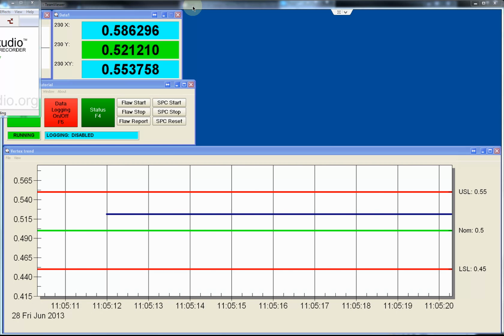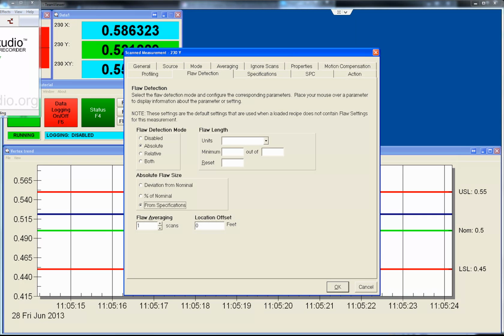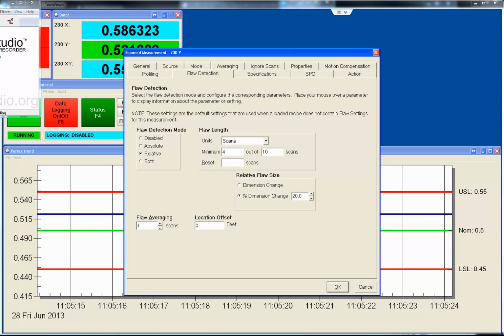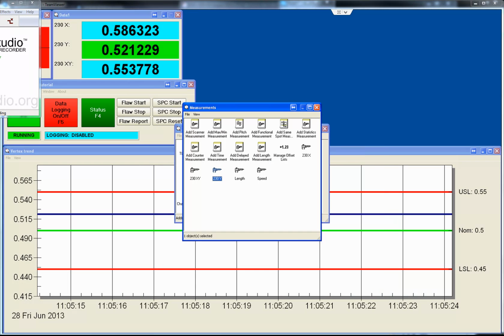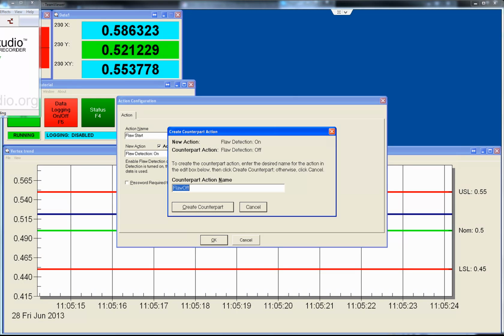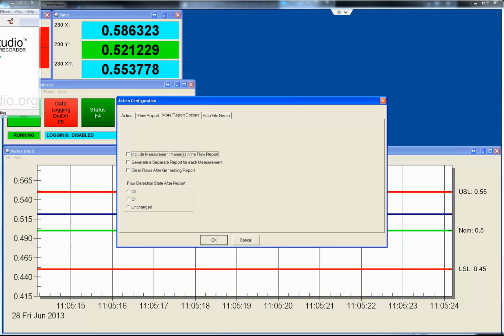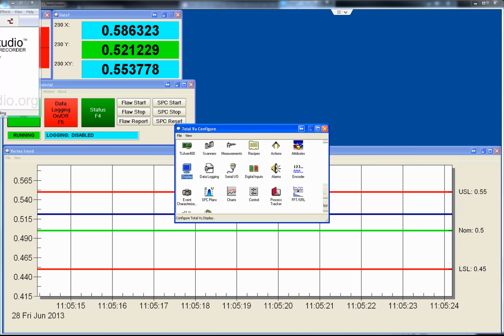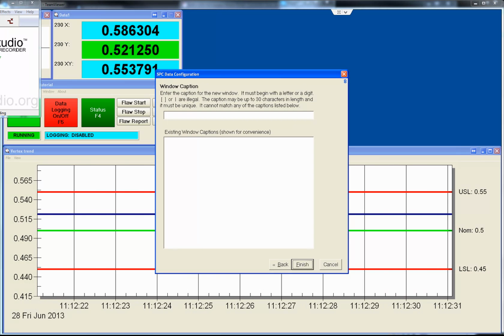013 Flaw Detection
Setup automatic detection of product flaws with the LaserLinc Laser Micrometers using the TotalVu process control software.